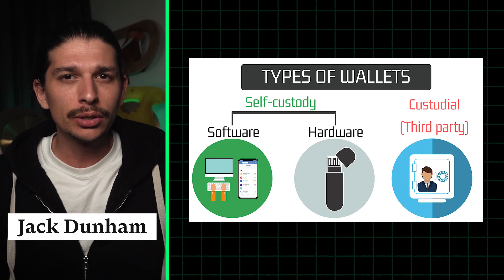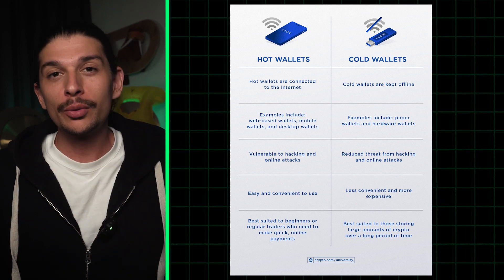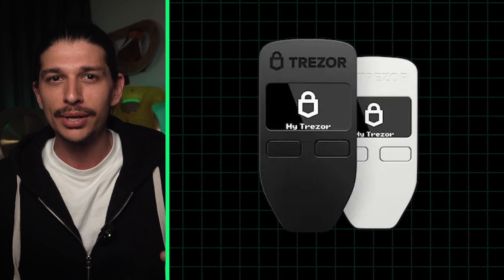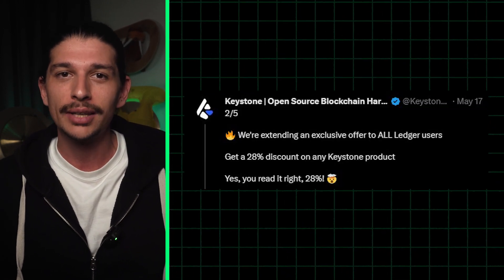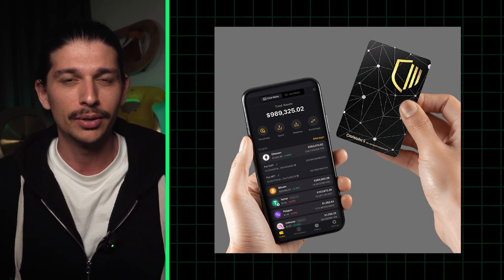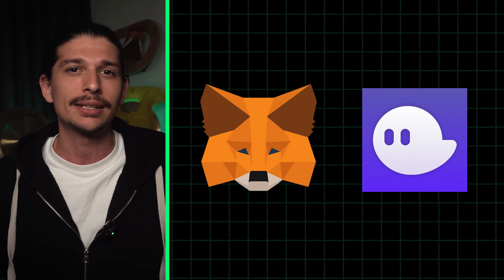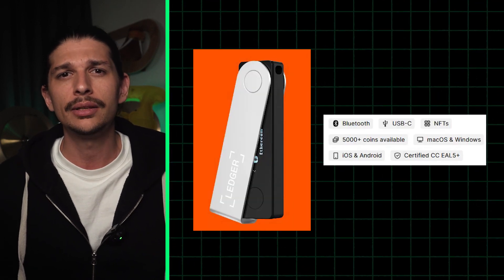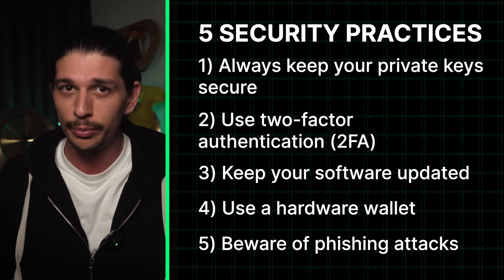Crypto Wallets (Hot🥵+Cold🥶) You Should Know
Today we’re bringing you the essential guide to protecting your digital assets, because now more than ever, securing your digital assets is key. Hardware wallets, recognized as the gold standard for crypto storage, are leading the charge in security.

So let’s dive into hard wallets, cold wallets, and everything in between to understand how and WHY you should actively protect your assets.